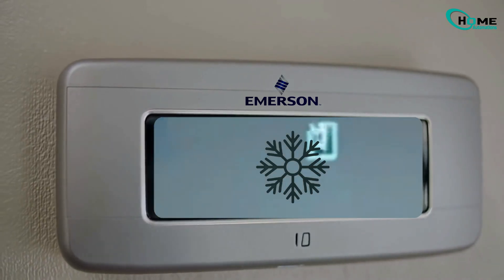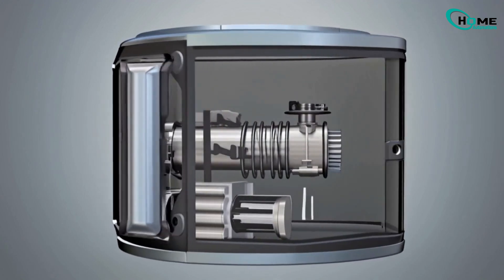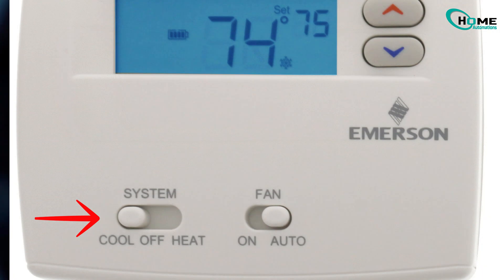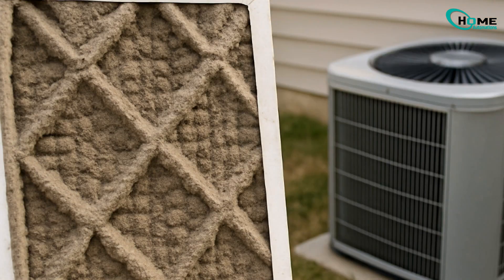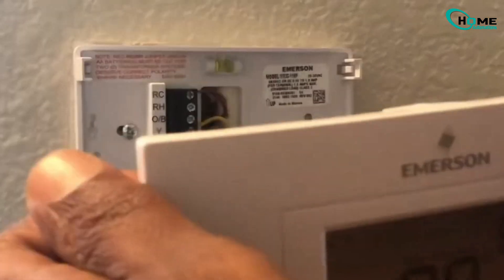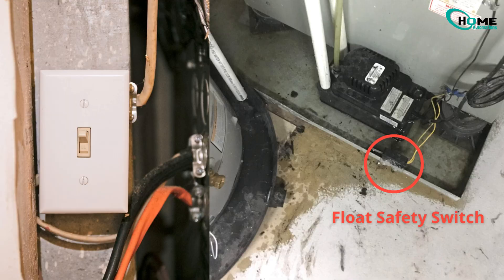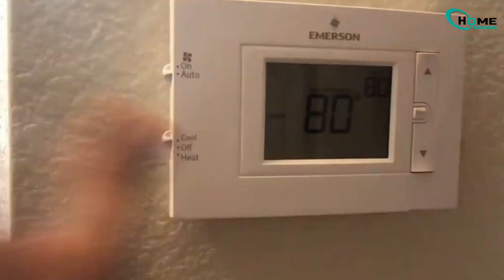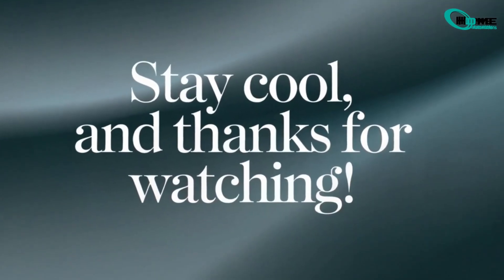Emerson Thermostat Blinking Snowflake: STEP BY STEP Guide!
Is your Emerson thermostat blinking a snowflake icon and you're not sure what it means? Don’t worry — in this video, we’ll walk you through what the blinking snowflake means, why it happens, and how to fix it step by step. Whether it’s a simple delay mode or a sign of something more serious, we’ve got you covered with easy-to-follow solutions.

We’ll cover everything from:

What Delay Mode is?
How long the snowflake should blink
Thermostat settings to check
When to replace batteries or clean the air filter
How to inspect wiring and perform a system reset
And when it’s time to call an HVAC technician
👨‍🔧 Whether you're a homeowner or just want to avoid a service call, this guide will help you understand and fix that blinking snowflake in minutes.